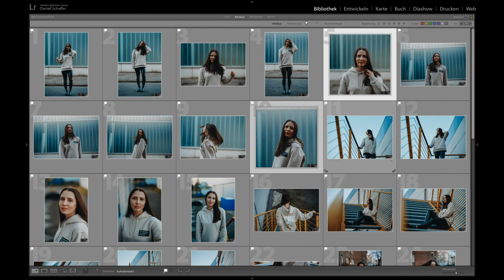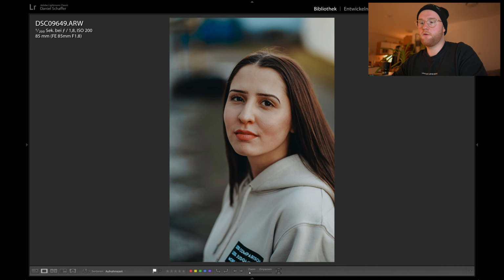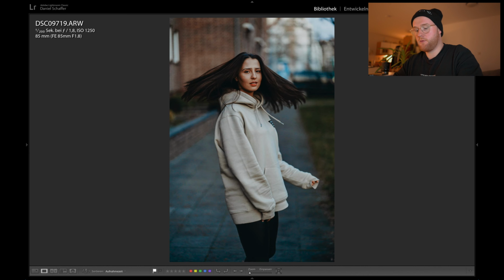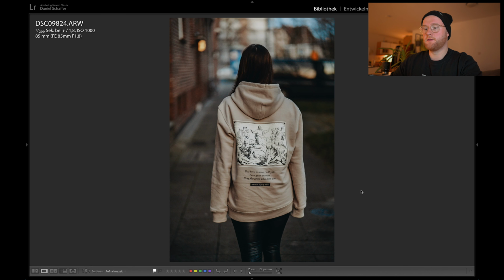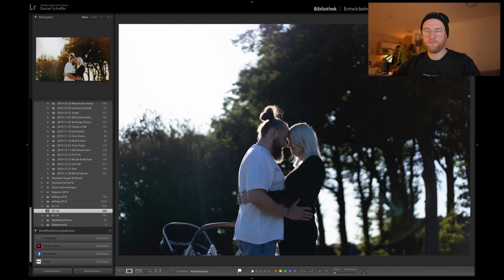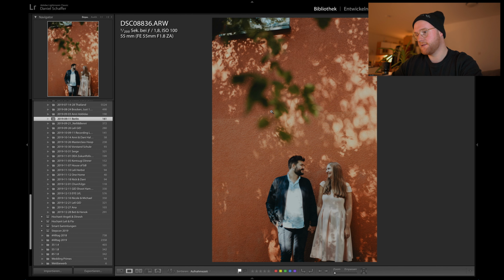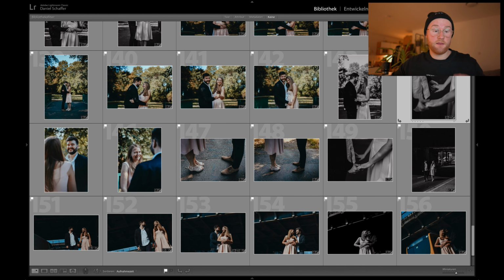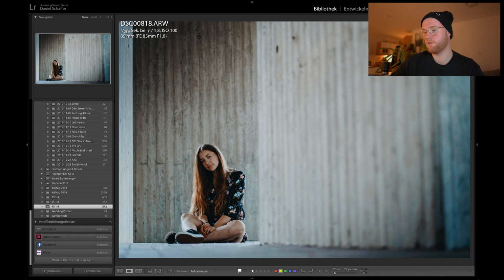85mm VS 55mm for Portraits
Thanks for the suggestion to create this Video. It got pretty long. So here's the conclusion if you wanna skip the talking parts.

Conclusion: 14:28

Filmed on:
Sony A7 III
Sony 28 f/2 (at f/2)

Instagram.com/dasignarts
Instagram.com/dasignarts.weddings
Instagram.com/dasignarts.events
private: Instagram.com/danielpoiema